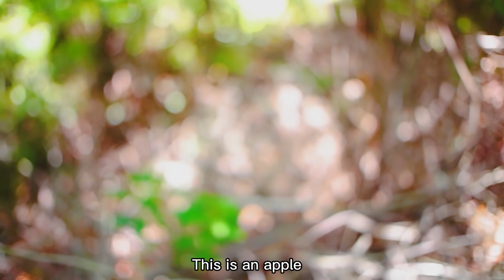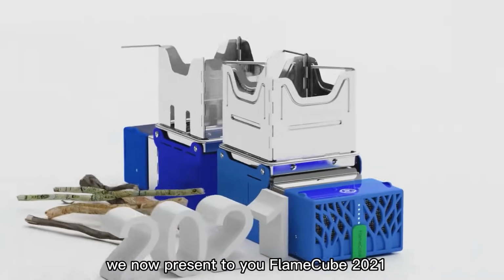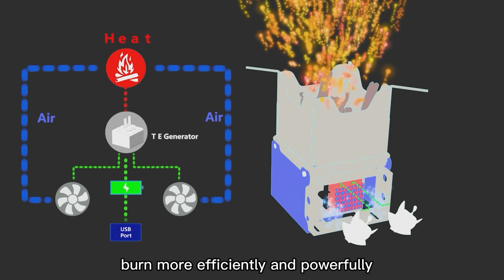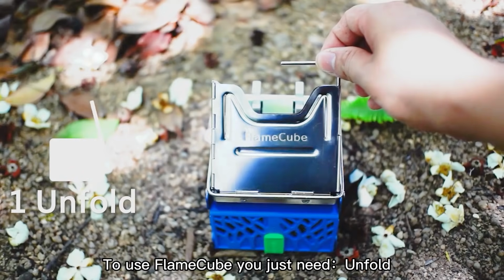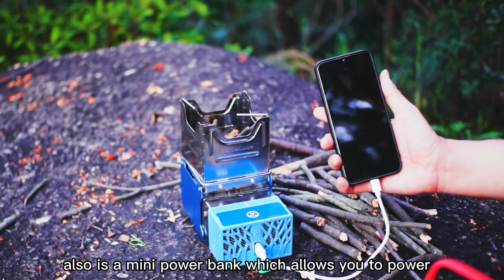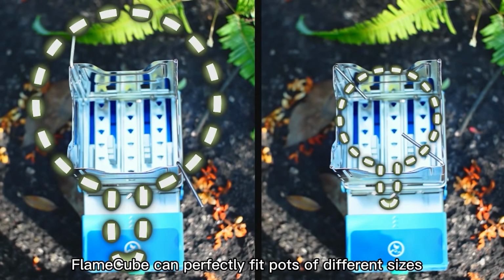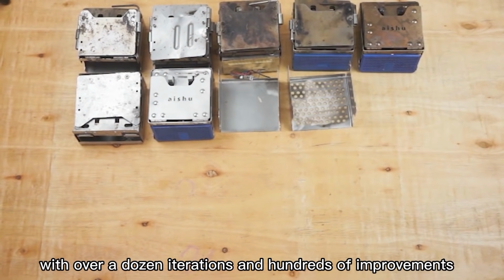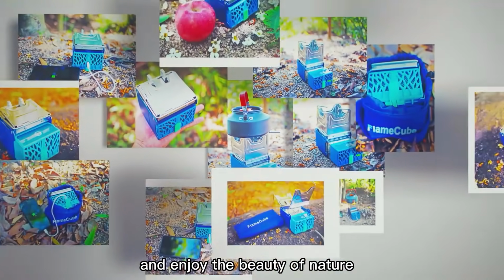FlameCube: Charge phone with twigs while cooking outdoor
Our team finished the latest FlameCube  intro video for all our backers, hope you enjoyed it.
please check out. Thank you so much for your support and attention ʕ•ᴥ•ʔ